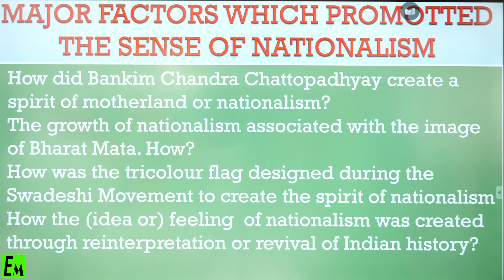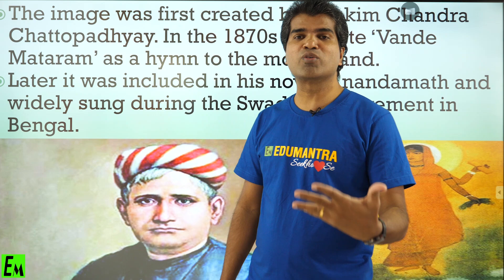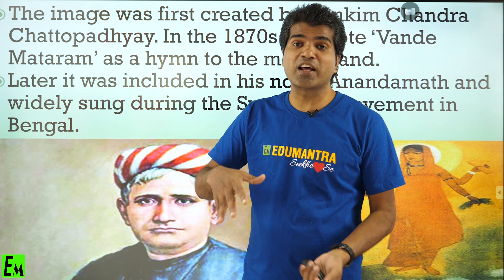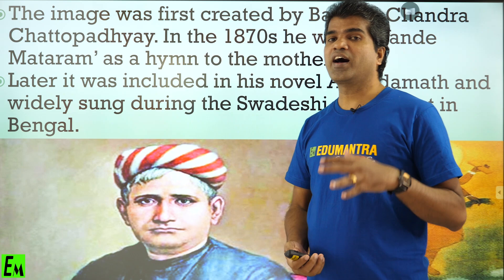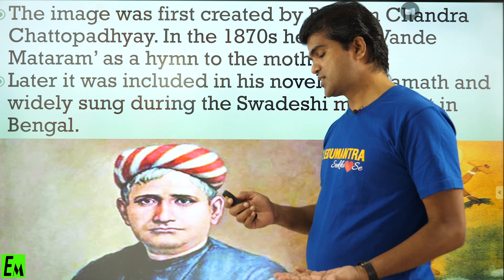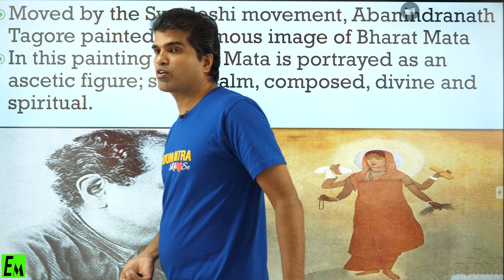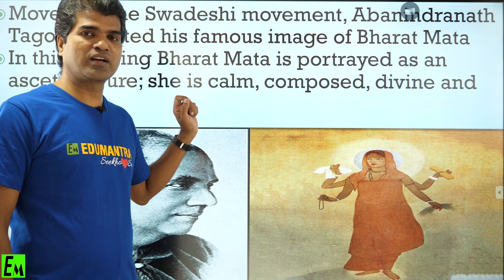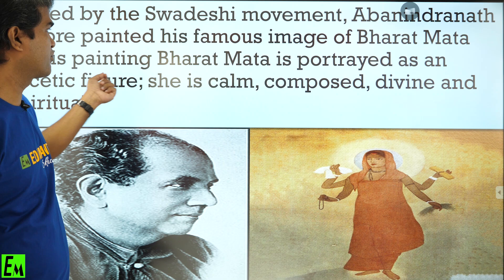Nationalism In India Class 10 | History Chapter 2 - L21 |Factors Promoting Sense Of Nationalism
By Joseph Sir

Complete Detail Explanation In Simple Words. BEST EXPLANATION IN 1 SHOT BY BEST TEACHERS OF INDIA

Here at EduMantra Our Focus Is To Provide Best Quality Education To All Students From India And Across The Globe.

FOR UPDATES JOIN US ON TELEGRAM GROUP:
EDUMANSCLUB

For Live Sessions, Chapter wise notes and Important Question Bank make sure you register at